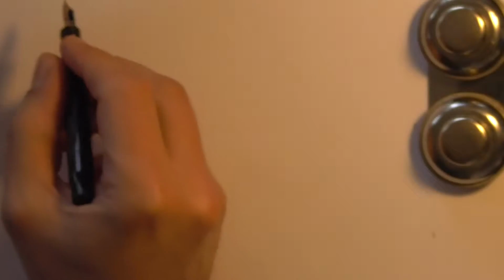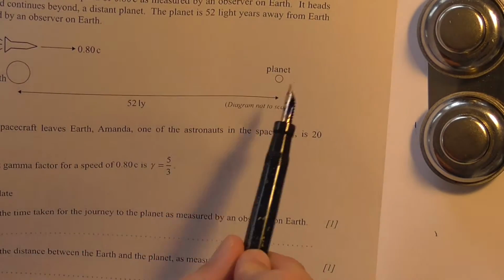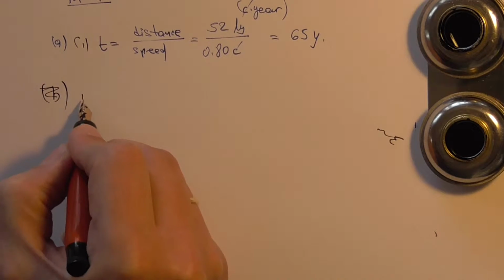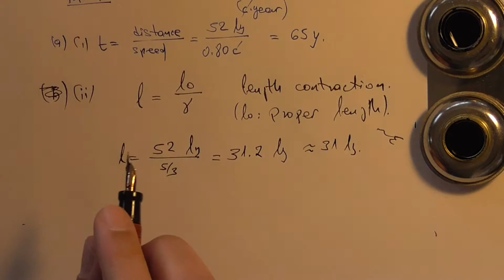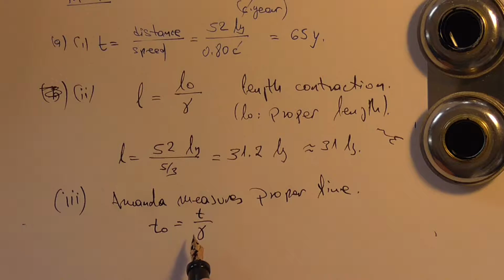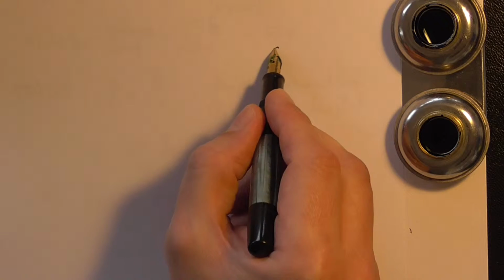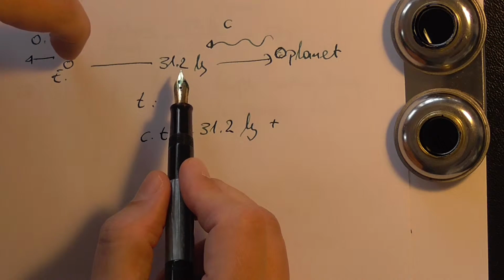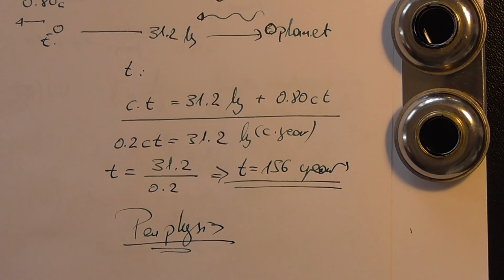M09 TZ1 HL3 H3a b